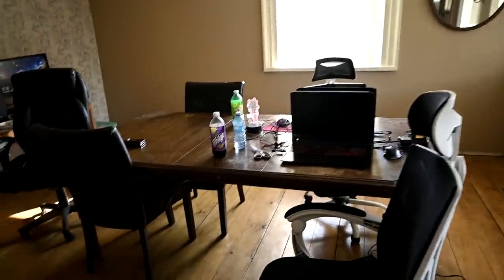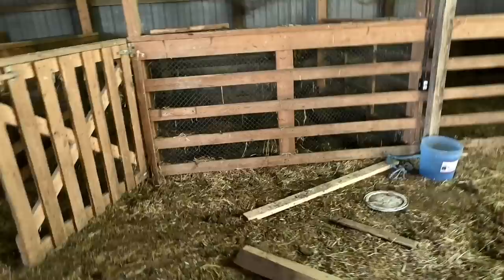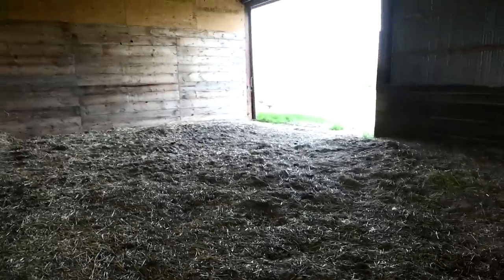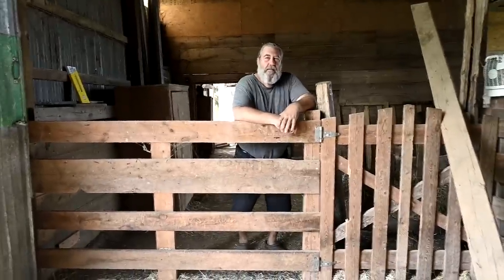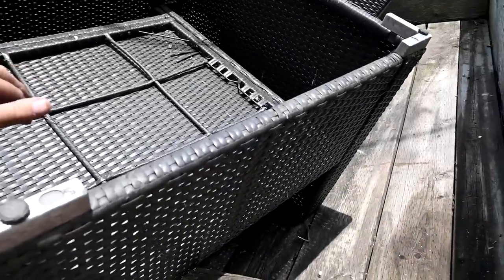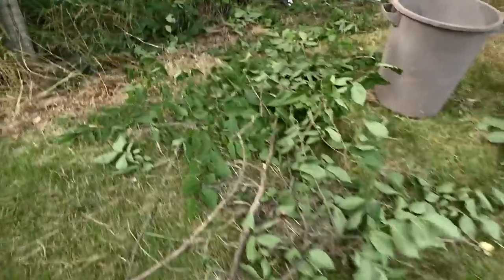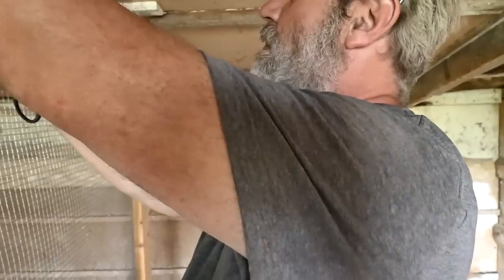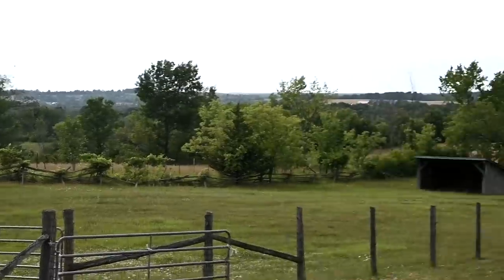5 Things We Hate About Our New Farm!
5 Things We Hate About Our New Farm!

DaybyDayVlogs
110 North Front Street - A3,
Suite #213
Belleville, Ontario, K8P 0A6
Canada